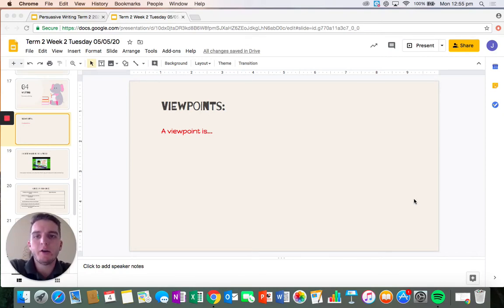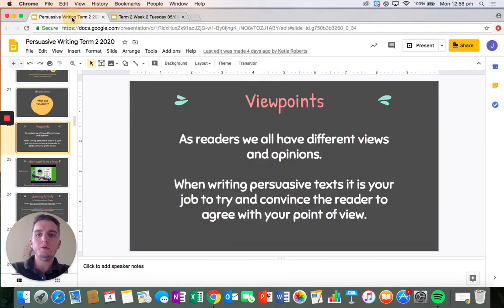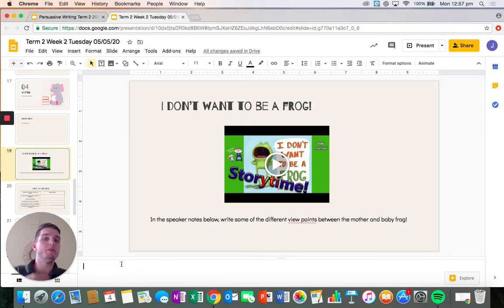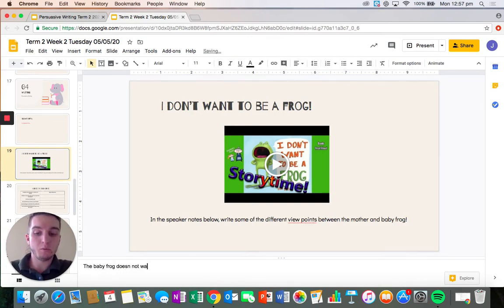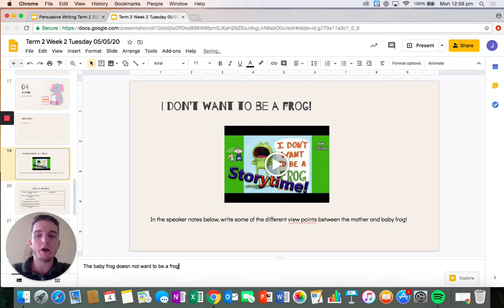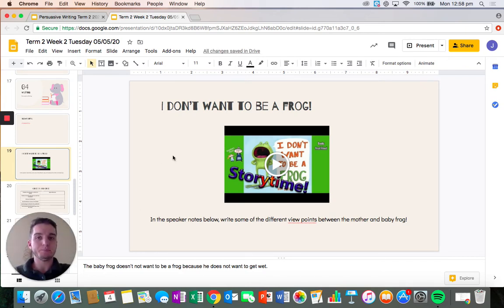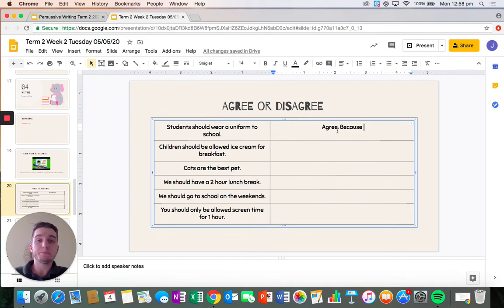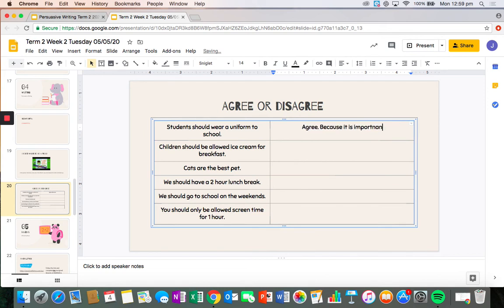Persuasive Writing - View Points